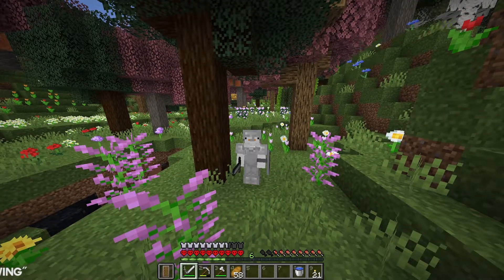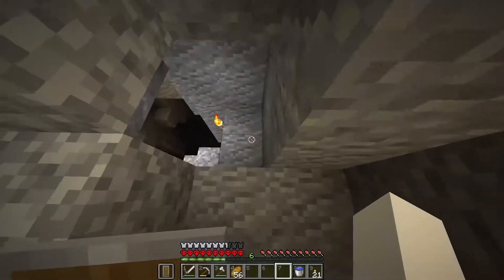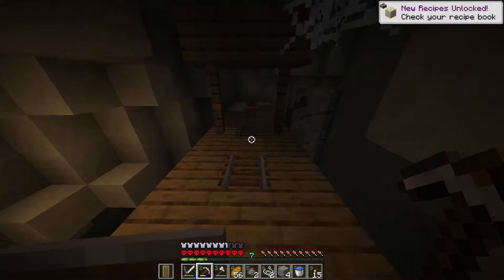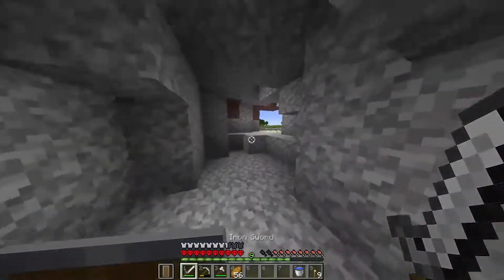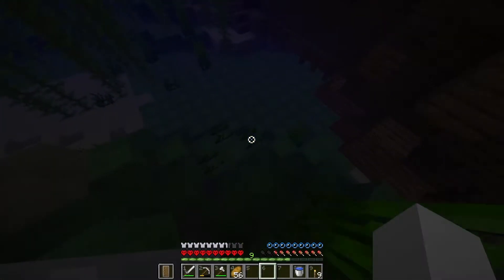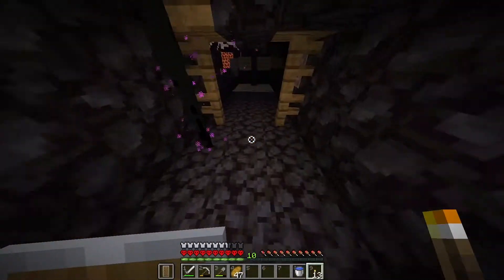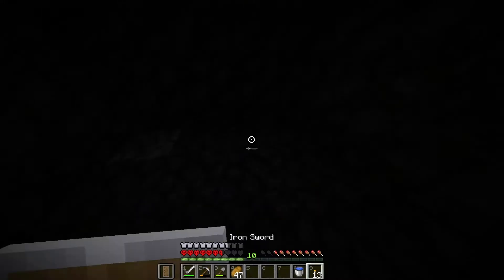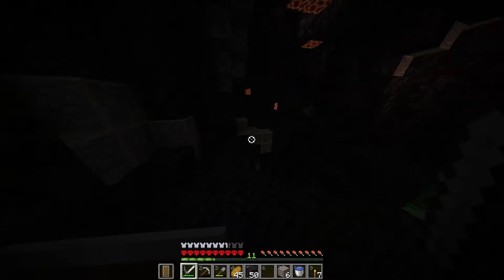The END | Minecraft DOOM hardcore | EP2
I died : (

I am planning on doing a minecraft modded series soon, probably this week end, and its a server with a few other content creators, keep an eye out for that.

If you want to see all the behind the scenes of most of the builds and some extra content go to my TWITCH.

Music used in the video:

- Yoshi's Story - Games of Happiness
- Donkey Kong Country Music SNES - DK Island Swing